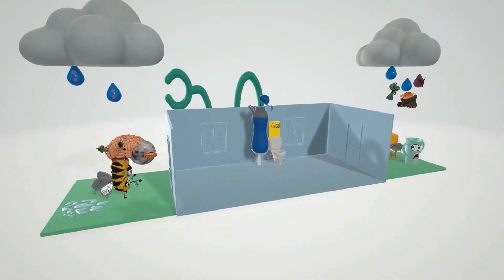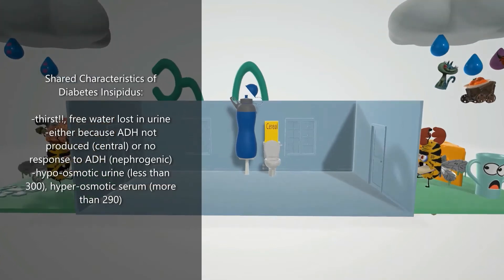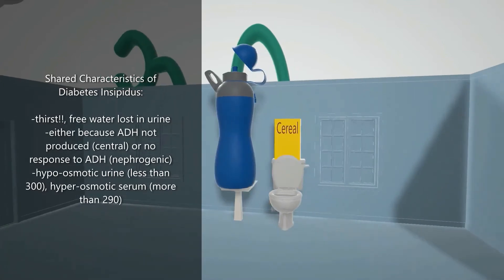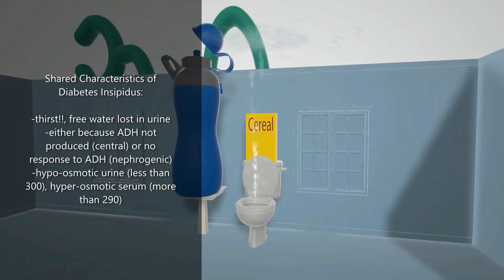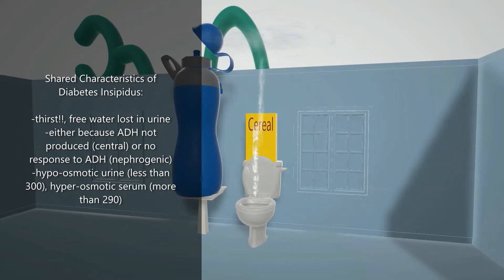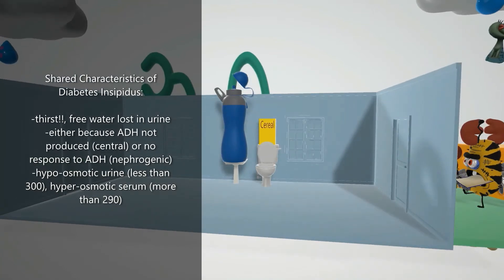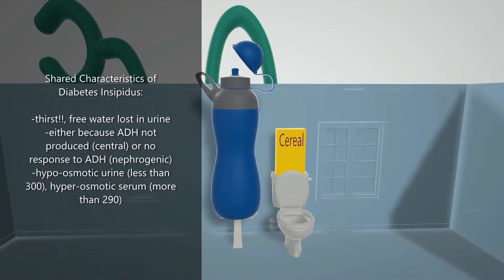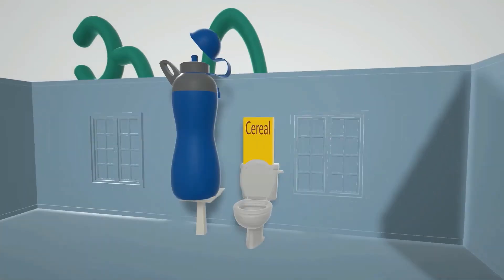Diabetes Insipidus (Mnemonic for the USMLE)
Learn all about Diabetes Insipidus in this super, fun, awesome, and MEMORABLE scene!